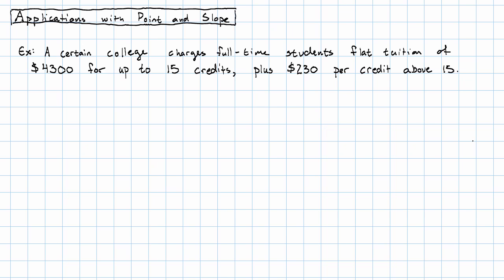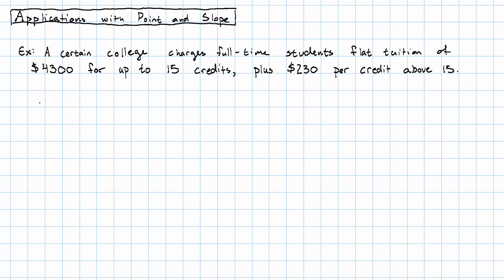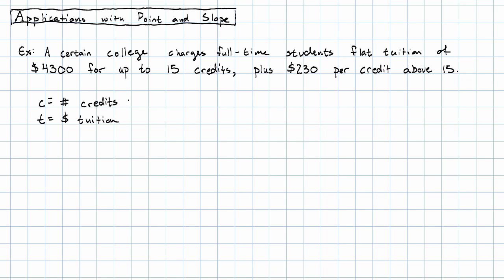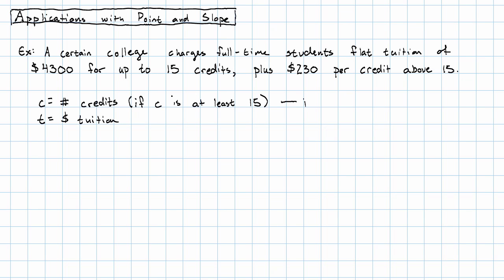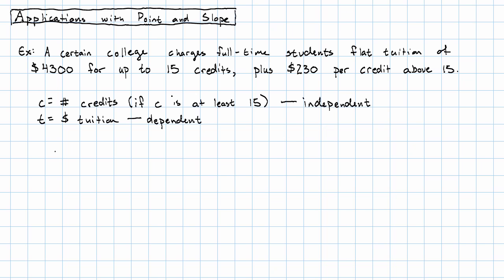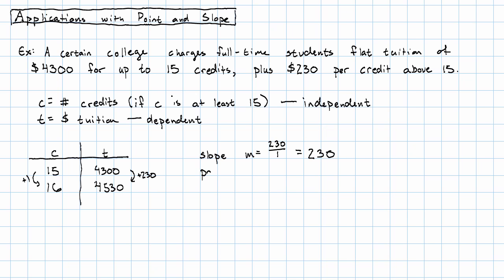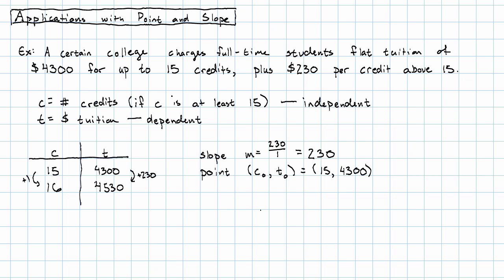11.18 - Applications with Point and Slope